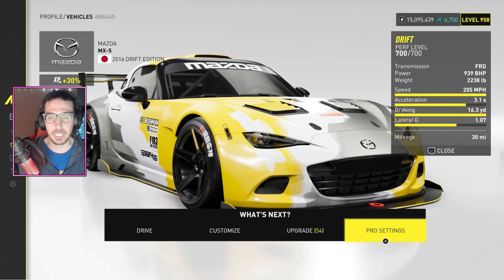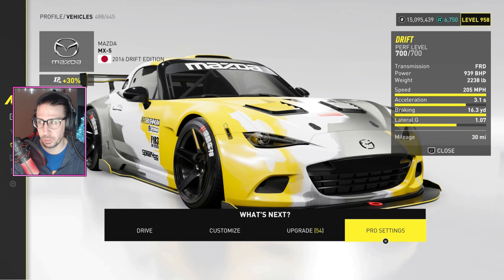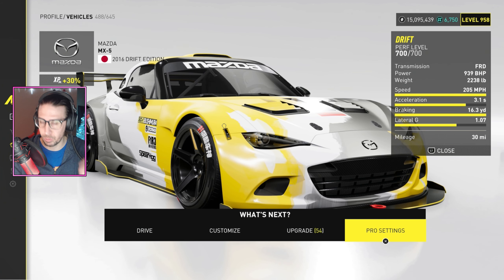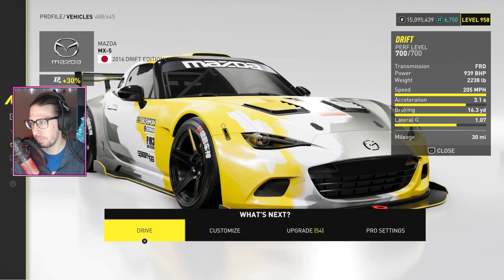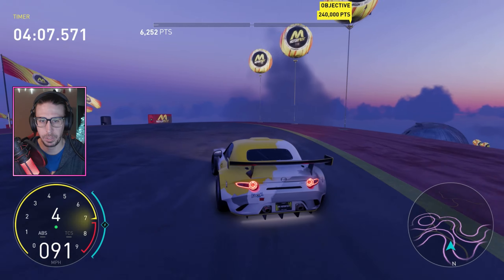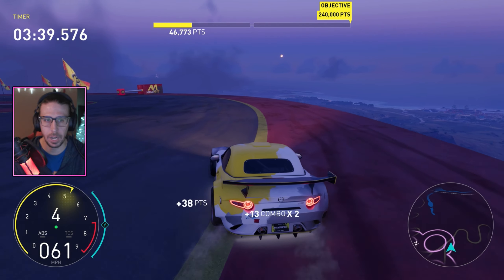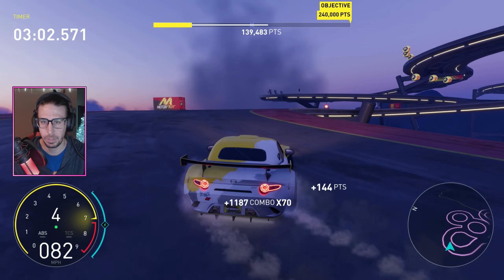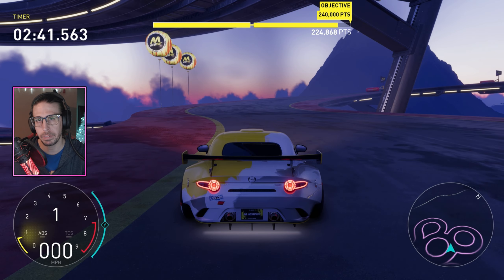The NEW Mazda MX-5 Drift Edition | The Crew Motorfest Pro Settings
Pro settings for the 2016 Mazda MX-5 Drift Edition for Drift in The Crew Motorfest.

00:00 Intro
01:05 Pro Settings
01:50 Race